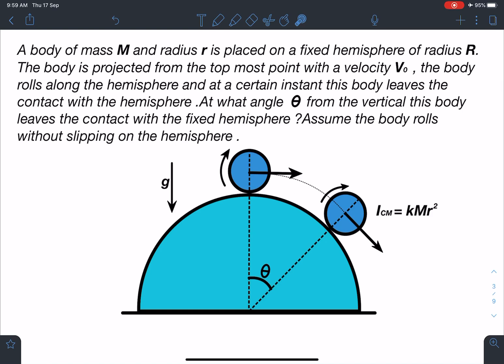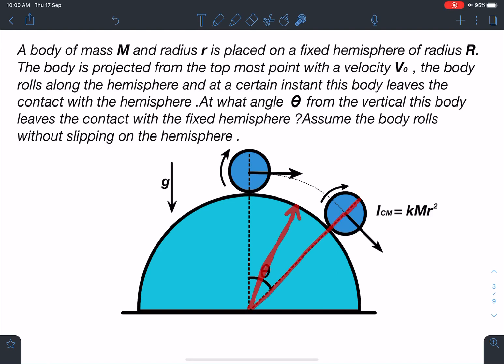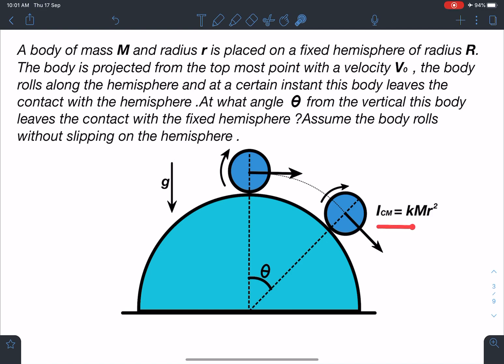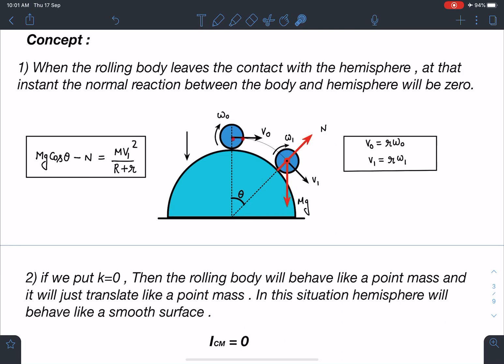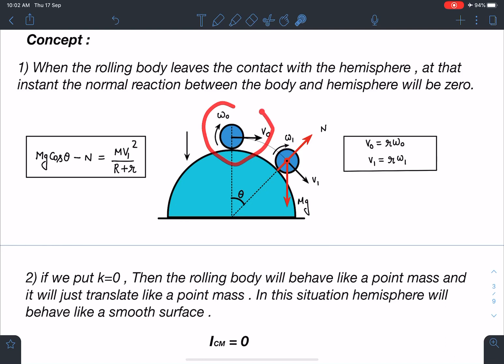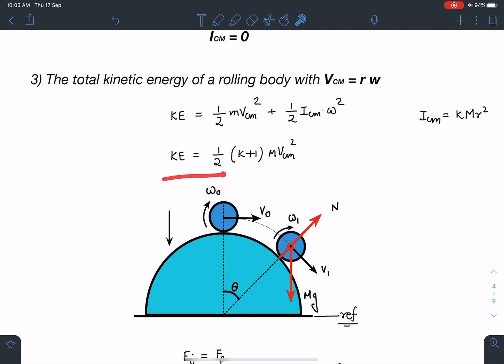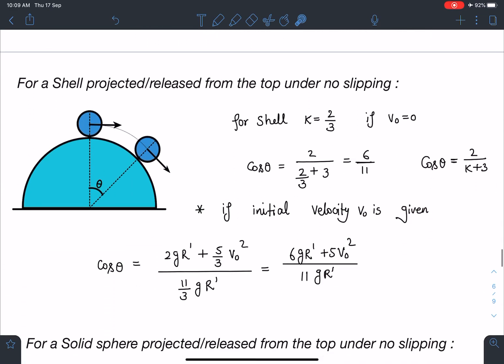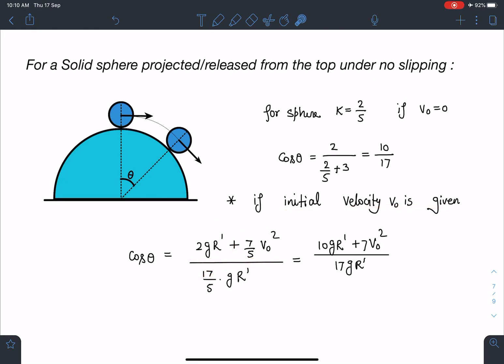[JEE ADVANCED] AMAZING TRICK FOR LEAVING CONTACT IN ROTATIONAL MECHANICS [ SCHOOL PHYSICS ] 2020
[JEE ADVANCED] AMAZING TRICK FOR QUICK SOLVING IN ROTATIONAL MECHANICS [ SCHOOL PHYSICS ] 2020
This article on trick is original  , its quite a interesting  which will bring a deeper insight on writing the angle at which body leaves the contact in certain situations for different type of rigid bodies , which will help students in writing answers for such sets of questions which will be very crucial in time bound exams like JEE ADVANCED. Such creative problems will invoke unique ideas in physics students which will enhance the aptitude required for JEE ADVANCE , PHYSICS OLYMPIADS and other similar exams worldwide.